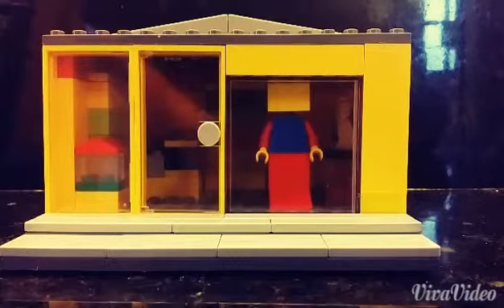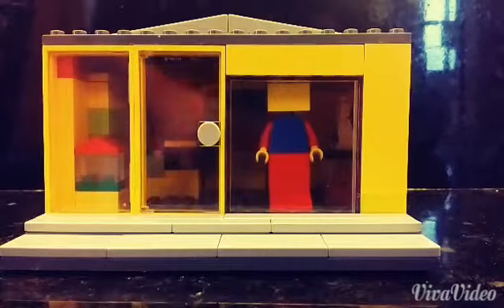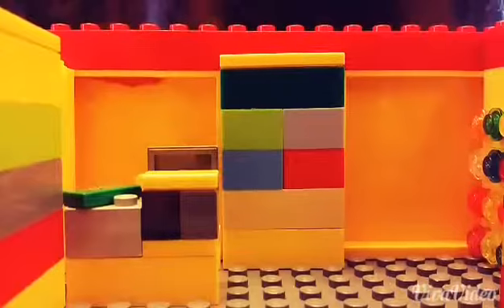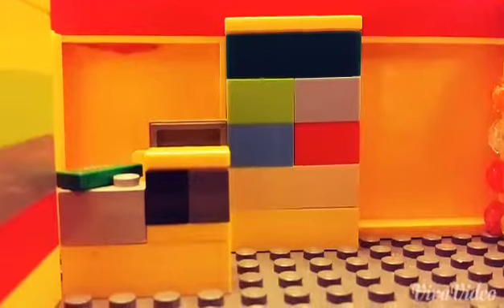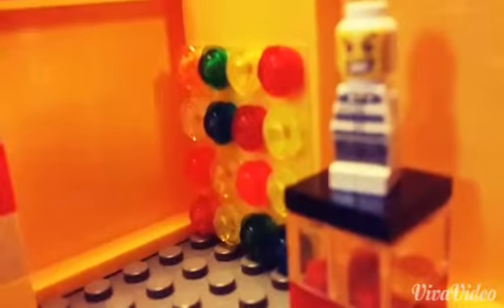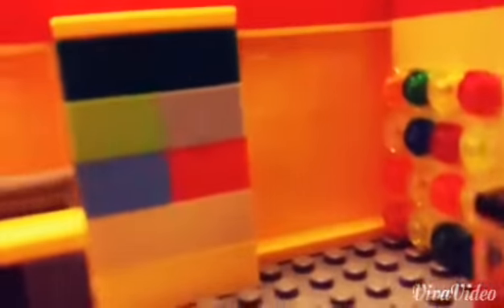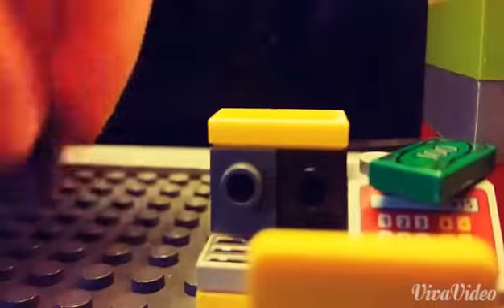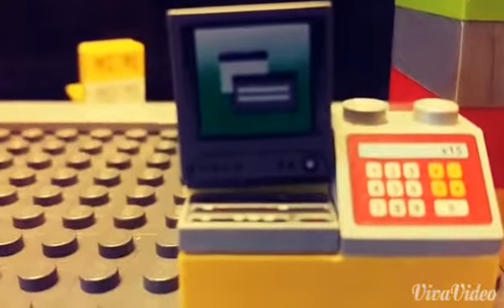Lego Store MOC